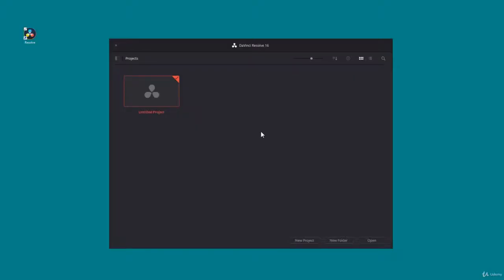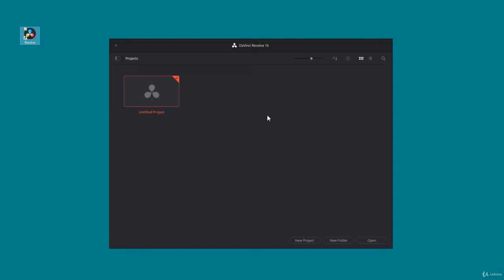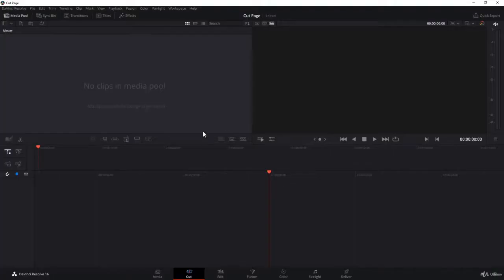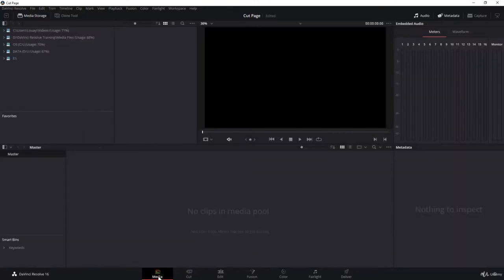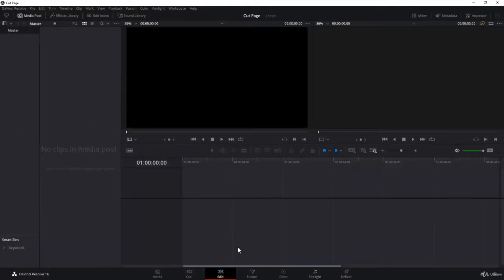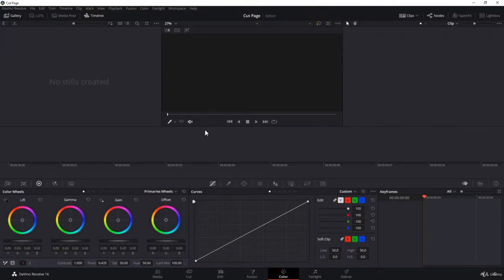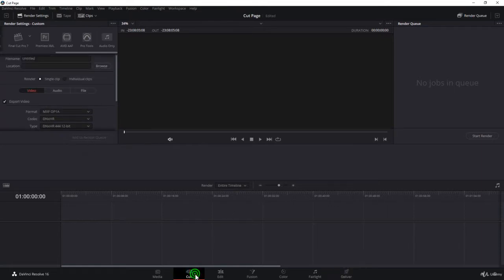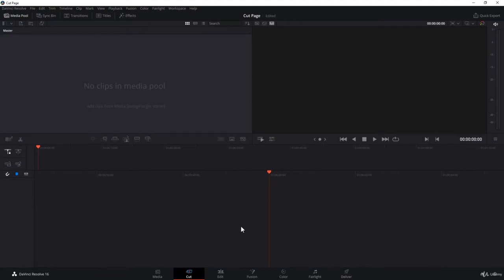Davinci Resolve 16 and 17 Tutorial_02 Launching DaVinci New Project & Workflow